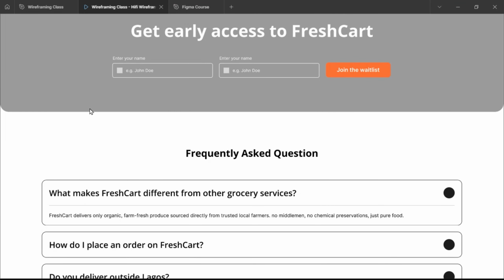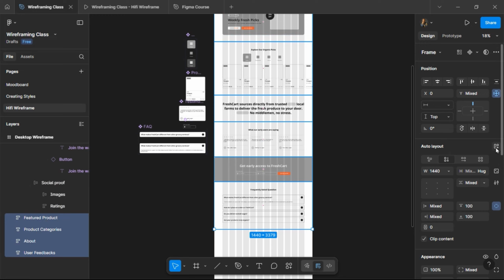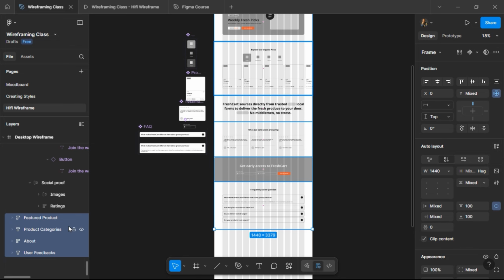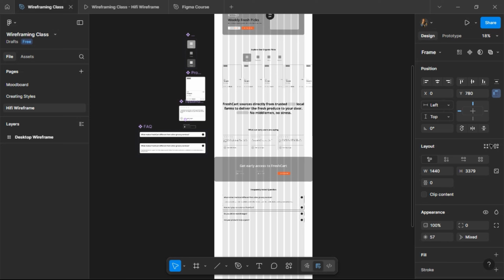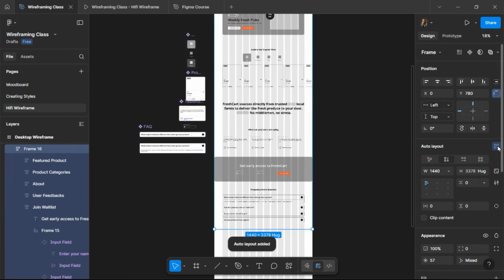Web Layout in Figma Explained for Beginners (UI/UX Grid System & Structure Tutorial)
In this video, we continue building our UI/UX project inside Figma by learning how to structure a proper web layout.

A web layout is the foundation of any website design. It defines how content is arranged using grids, spacing, and structure to ensure consistency, readability, and a strong user experience.

In This Video:
• What a web layout is in UI/UX design
• Understanding layout structure in web design
• Introduction to grid systems
• Columns, rows, and spacing basics
• How to structure a responsive layout
• Organizing content for web pages
• Low-fidelity layout planning in Figma

Why This Matters:
• Builds strong foundation for UI design
• Improves design consistency
• Helps create responsive interfaces
• Essential for modern web design
• Core skill in professional UI/UX workflows

This video is part of our ongoing UI/UX project where we are building a complete design system and real product step-by-step from scratch.

Perfect For:
• UI/UX beginners
• Aspiring product designers
• Freelancers
• Developers learning design
• Anyone building a UI/UX portfolio

Continue following the series as we move from wireframes into structured web layouts and prepare for high-fidelity UI design.